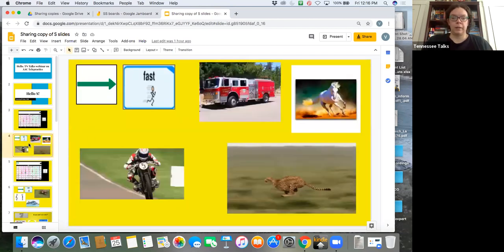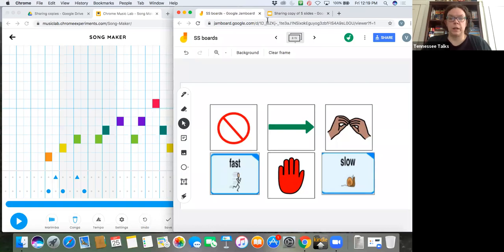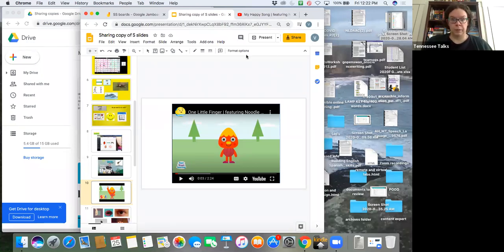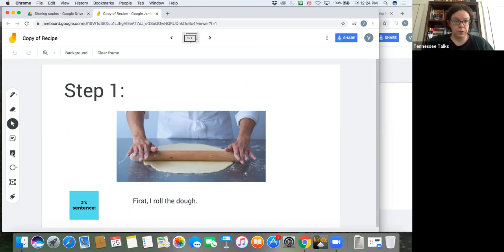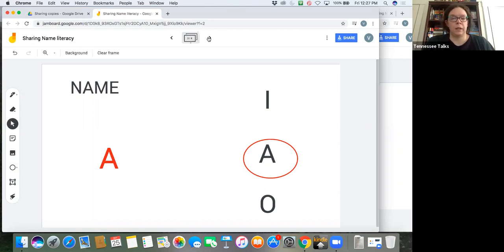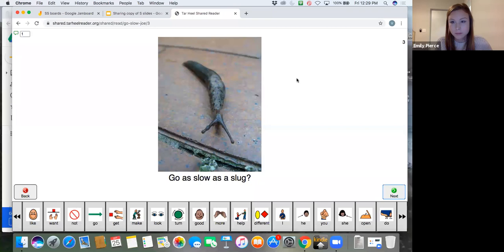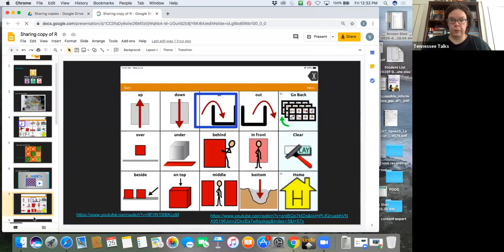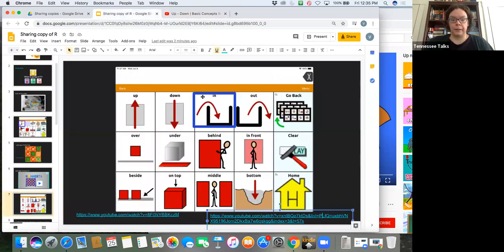AAC and Telepractice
This session will provides a demonstration of some commonly used tools and techniques for incorporating AAC and teletherapy. Ample opportunity will be given for attendees to ask questions and engage in discussion about what is and is not working for tele-AAC.